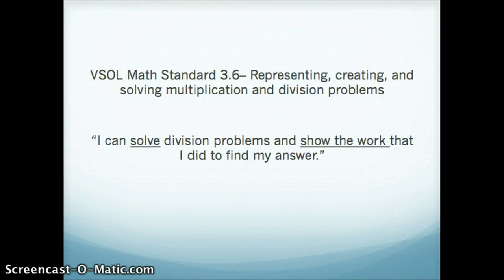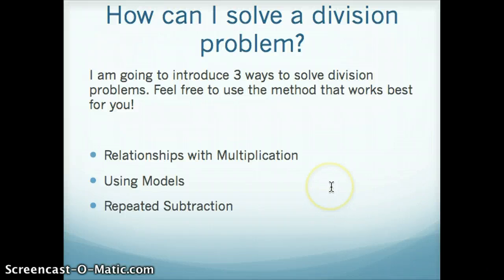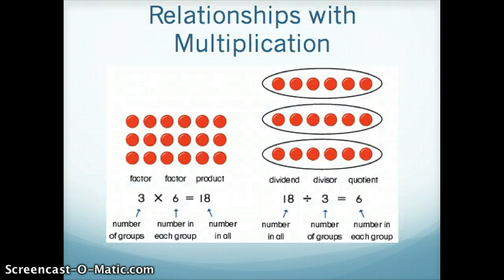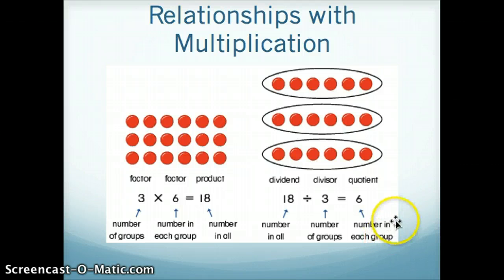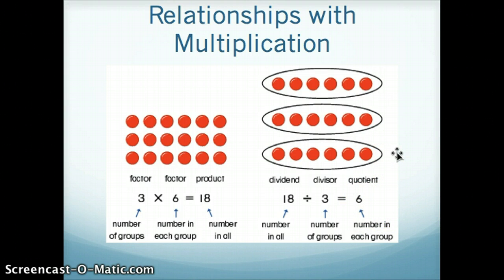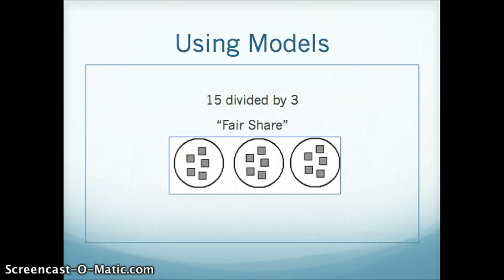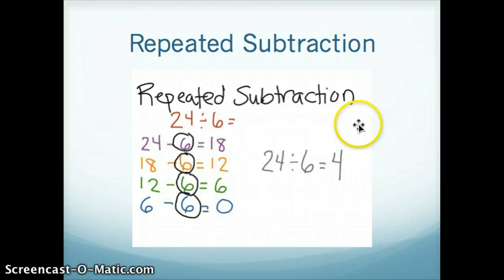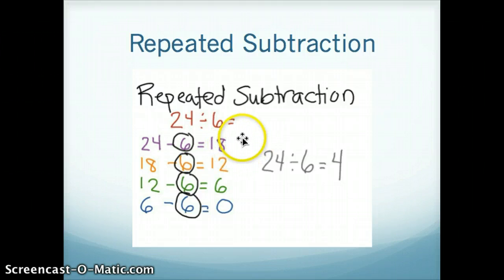Introduction to Division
A lecture to introduce division.